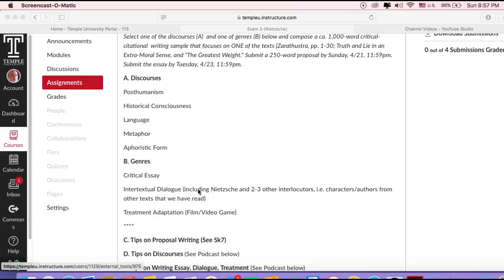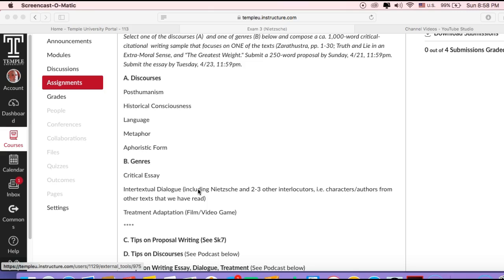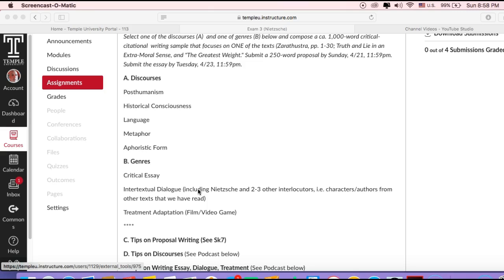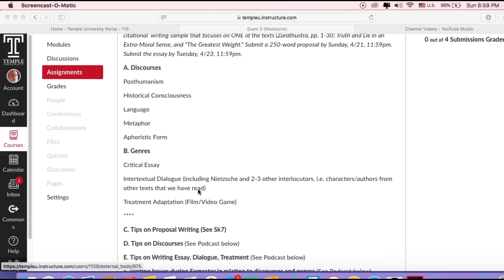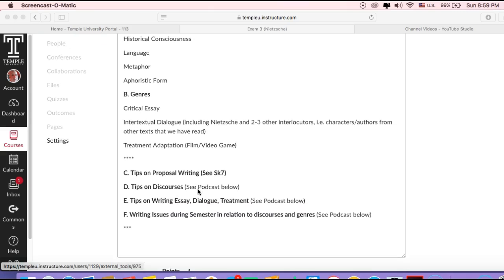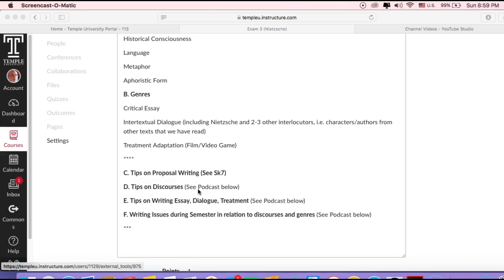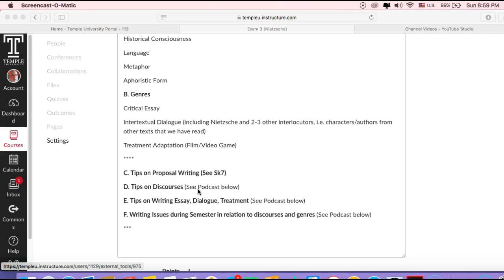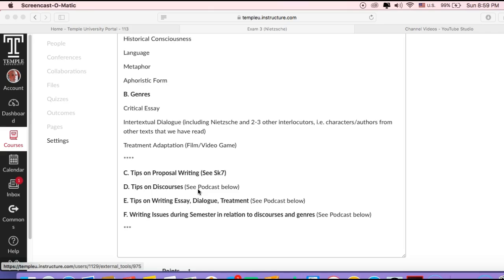PC_Exam 3 (Nietzsche)_4